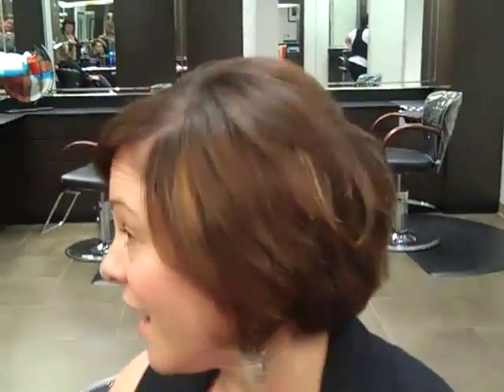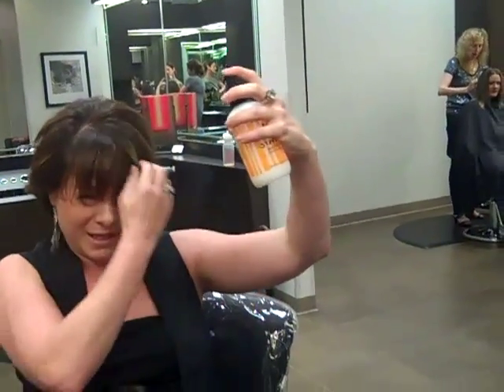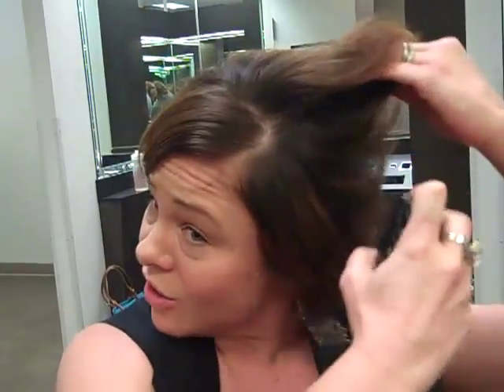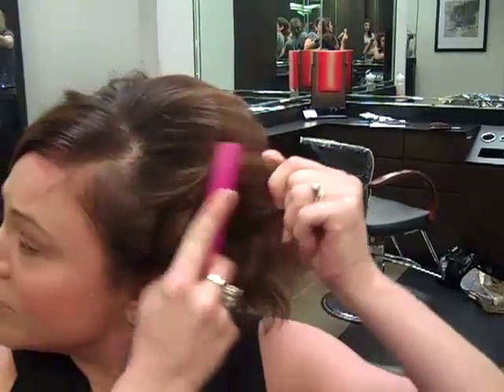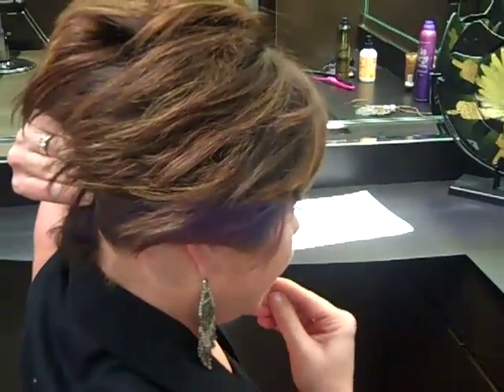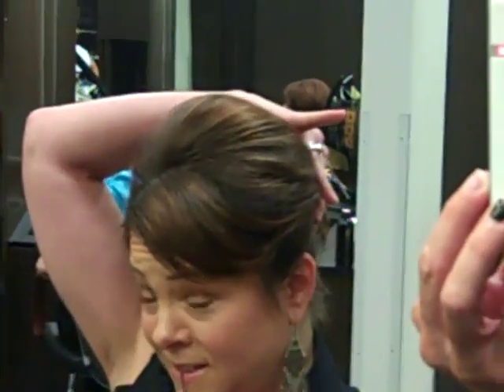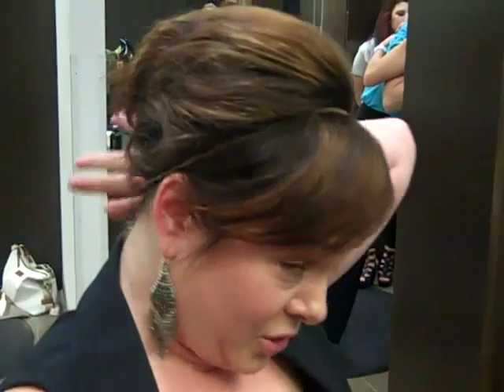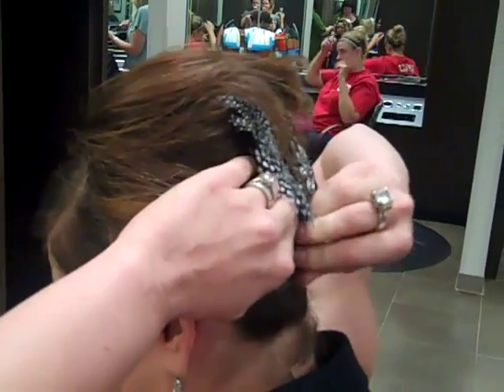Mitchell's Salon & Day Spa - How To: Put Up Short Hair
Tools Needed:
*- Bumble & bumble Flat Brush - $85.00, but it's amazing!
*- Teasing Brush - $5.25
- Bobbi Pins
*(available at all Mitchell's Salon locations)

Products Used: * available at all Mitchell's Salon locations
- Oribe Dry Texturizing Spray - $43.00
- Bumble & bumble Spray de Mode - $28.60

Stylist & Model: Lisa Chandler
Mitchell's Salon & Day Spa - Hyde Park